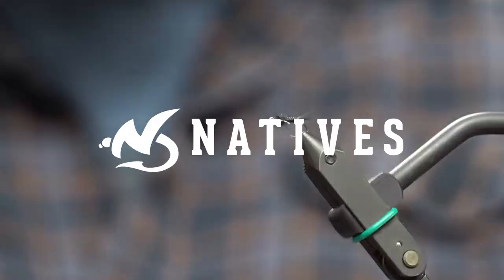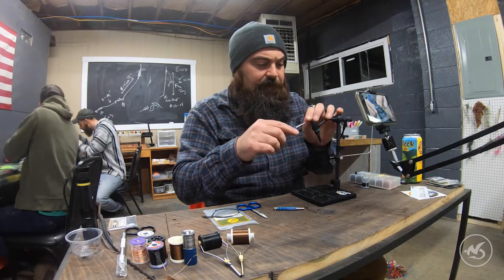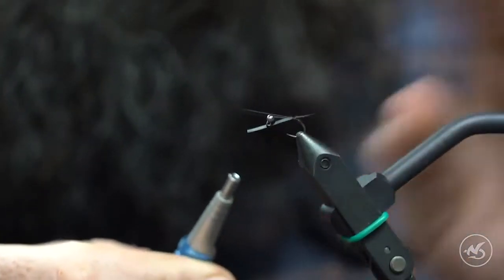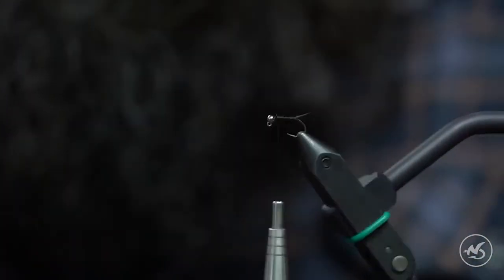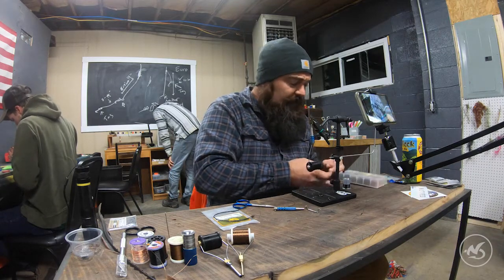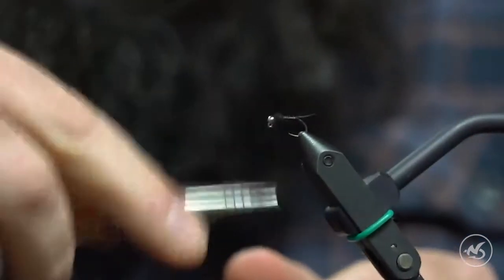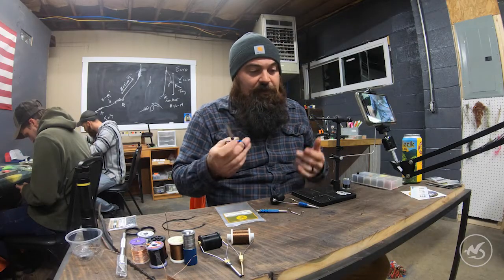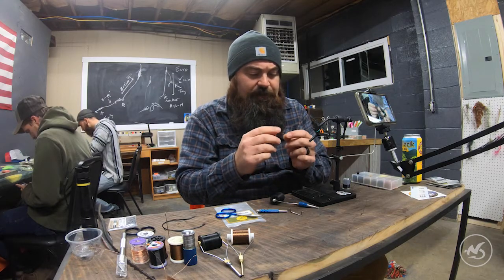Natives Fly Tying Tutorial - The Early Stone Fly Jig Nymph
This is our first episode of many in this series we are calling Dubbing with Doug. In this tutorial, Doug Matthews Ties his early stone fly jig nymph, This pattern is great to use late Fall through early Spring.